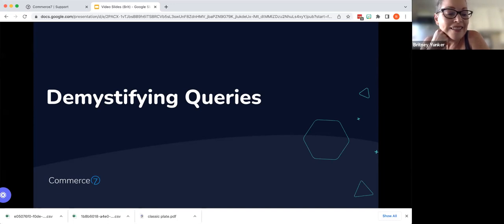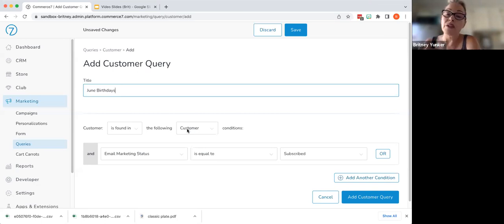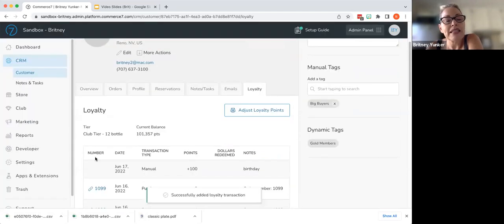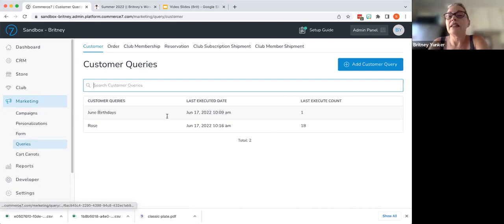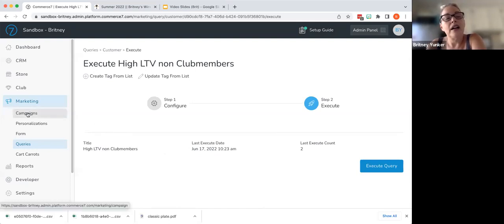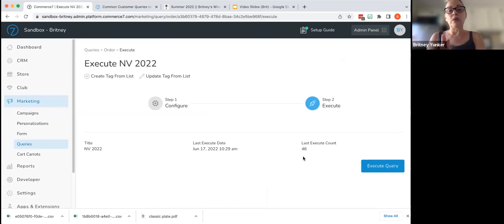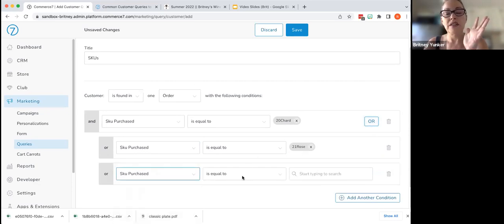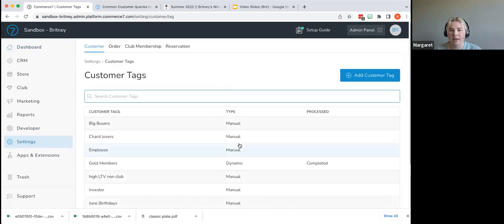Free Training Friday: De-mystifying Queries - June 17, 2022 || Commerce7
This week's Free Training Friday topic is on De-mystifying Queries! Learn how to turn commonly used queries into increased customer engagement.